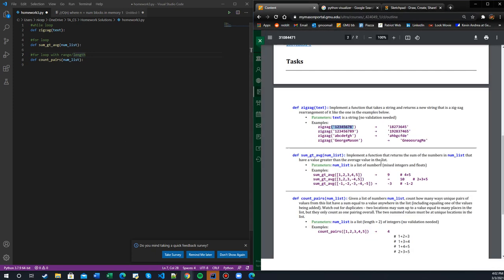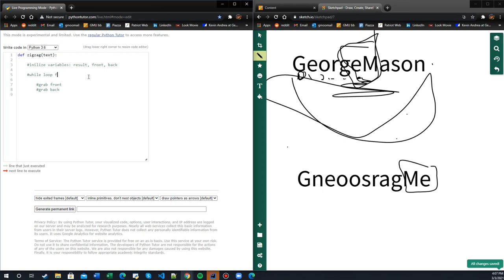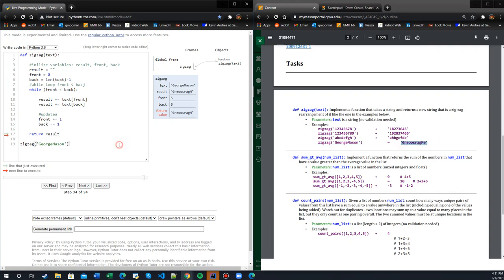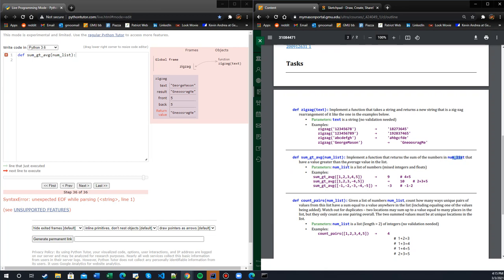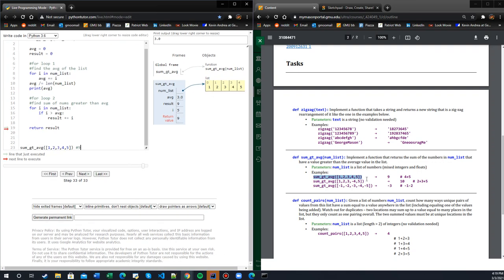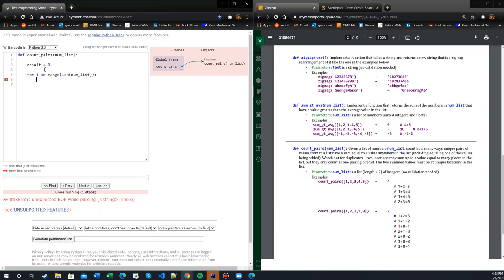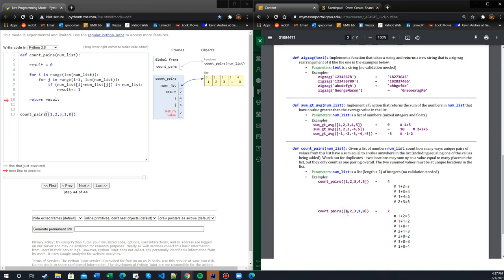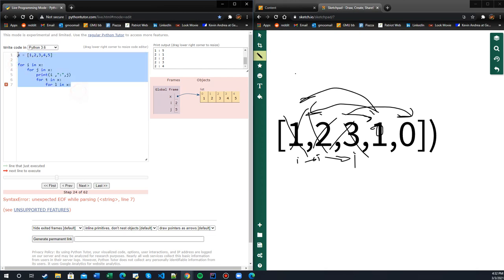Homework 3 CS112 (Loops)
Hello CS112! Today I go through a quick solution to homework 3 which tested your knowledge of loops. Here are some time stamps to my solutions:

task 1: 1:20
task 2: 12:09
task 3: 19:00

Happy coding :)